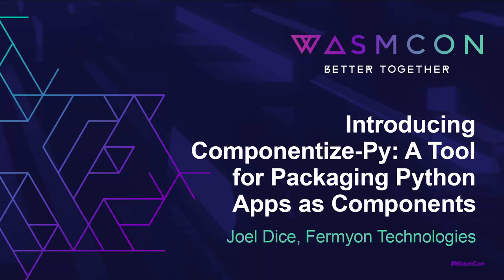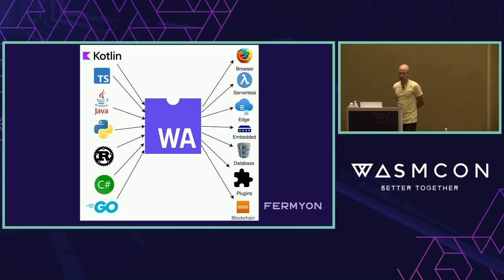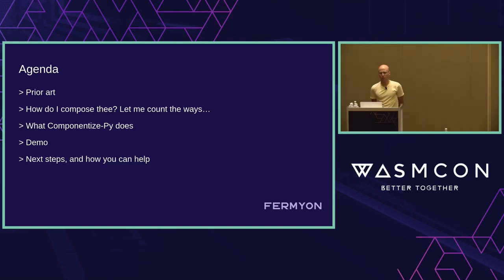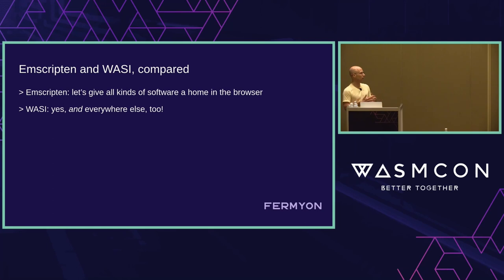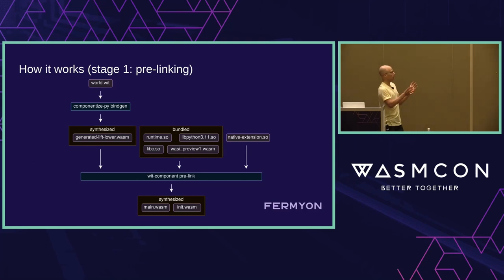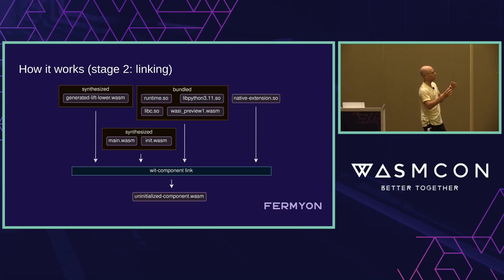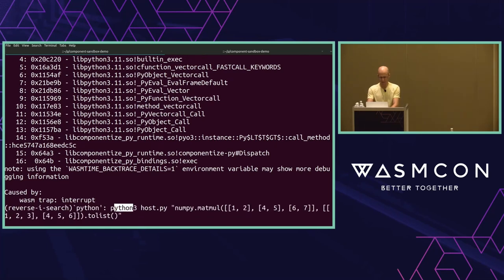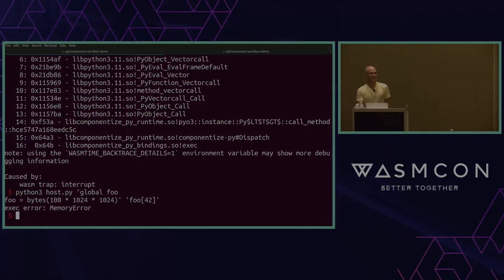Introducing Componentize-Py: A Tool for Packaging Python Apps as Components - Joel Dice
Introducing Componentize-Py: A Tool for Packaging Python Apps as Components - Joel Dice, Fermyon Technologies

The WebAssembly Component Model is an ideal vehicle for building polyglot apps in a secure and efficient way. In order to make building and deploying Python-based components as easy as possible, we've developed a tool to package a given Python app and all its dependencies (including native extensions) as a single component. In this session, I'll explain how Componentize-Py works, including key features like build-time code generation, pseudo-dynamic linking, and pre-initialization. I'll also demonstrate how to use it to build a component and compose it with others to make a complete application targeting standard a standard WASI world. Finally, I'll describe what's left to do to make the experience even easier.